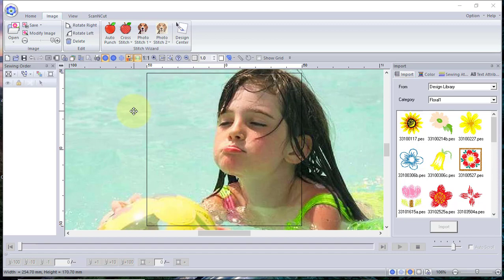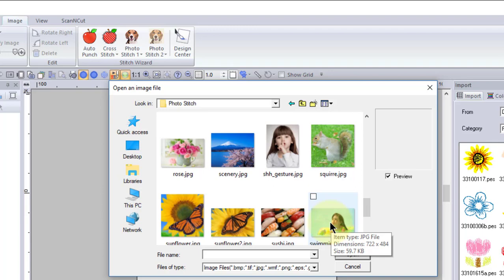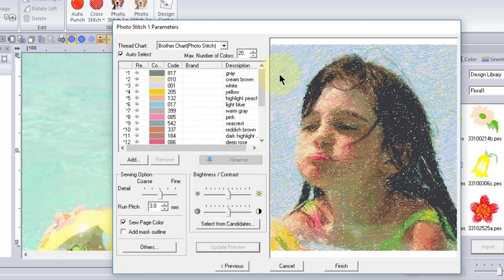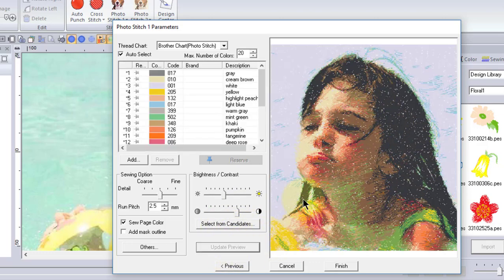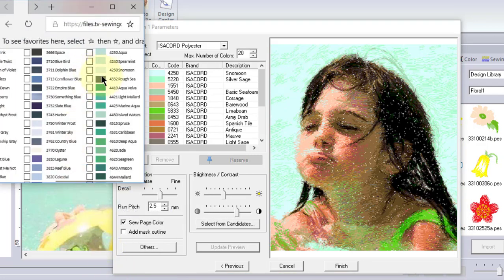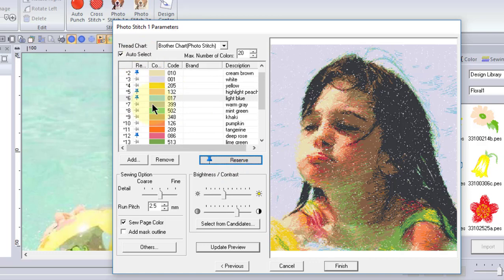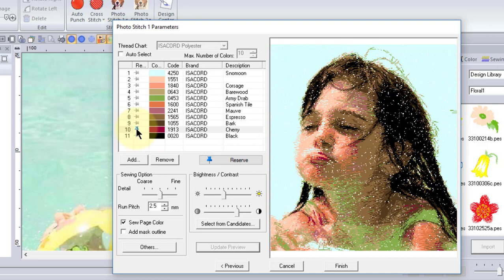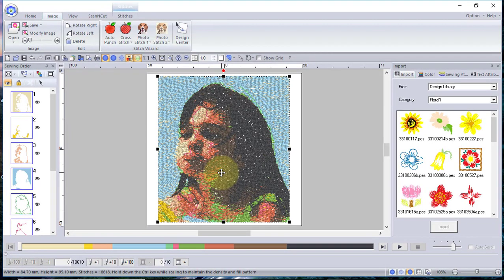Photo Stitch 1 PE Design 11 - Lesson 1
This is lesson 1 in a series covering Photo Stitch 1 in PE Design 11.